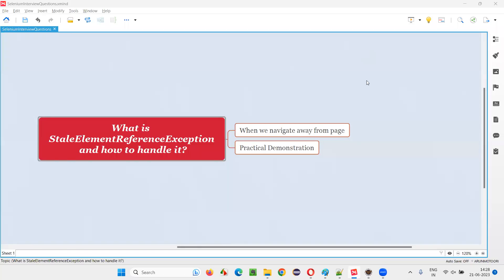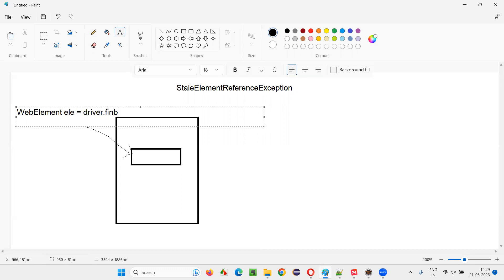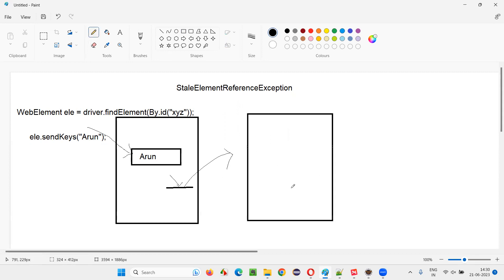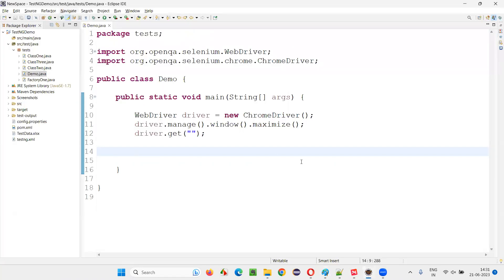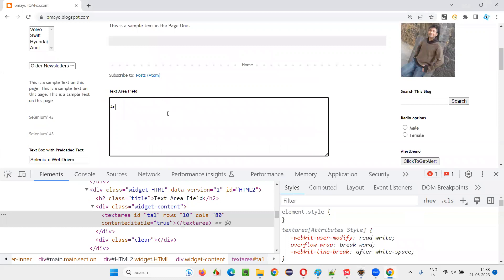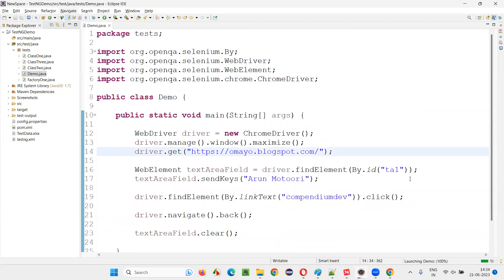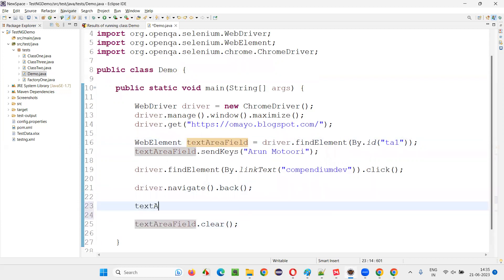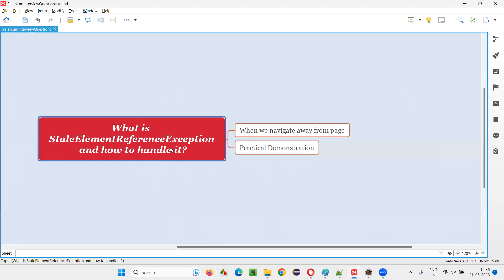What is StaleElementReferenceException and how to handle it (Selenium Interview Question #319)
What is StaleElementReferenceException and how to handle it